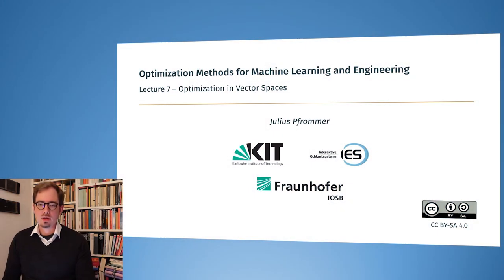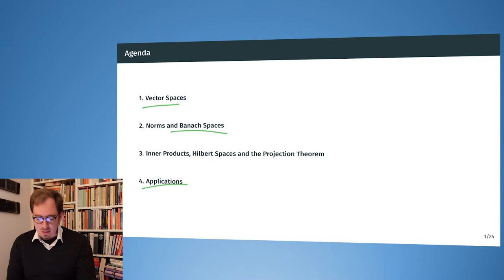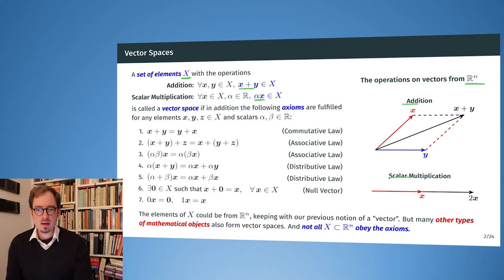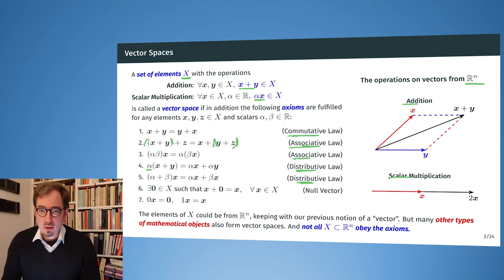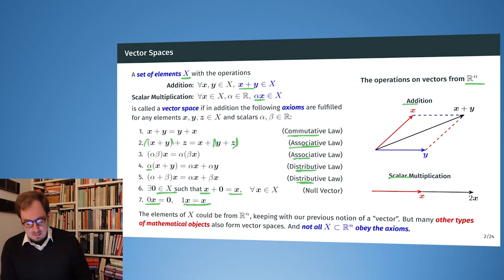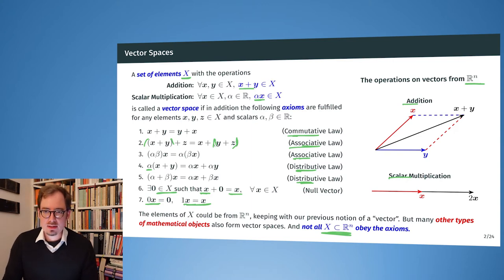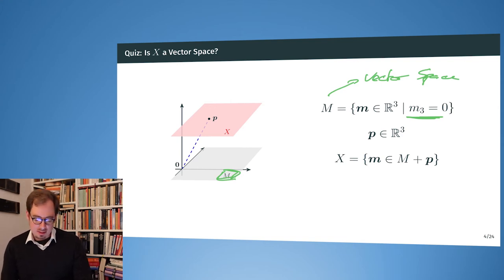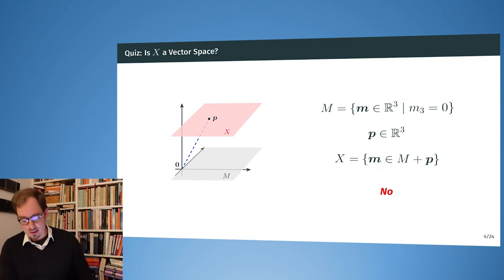7.1 Optimization Methods - Vector Spaces